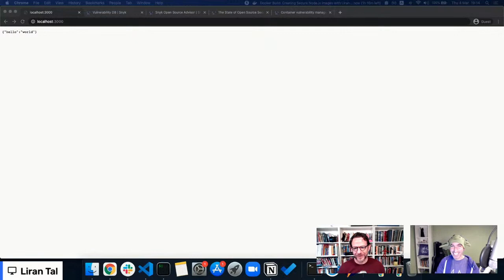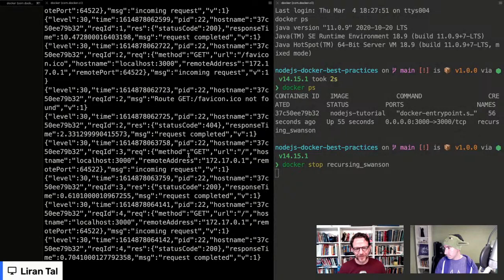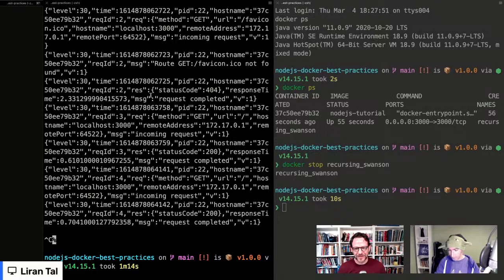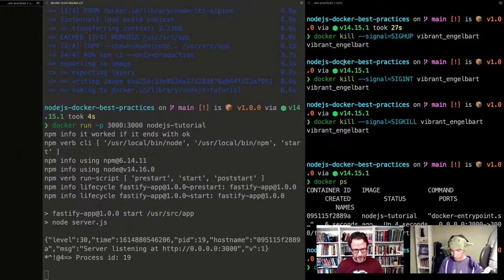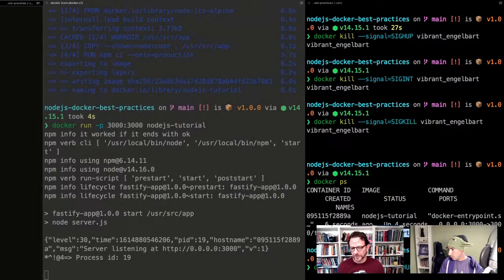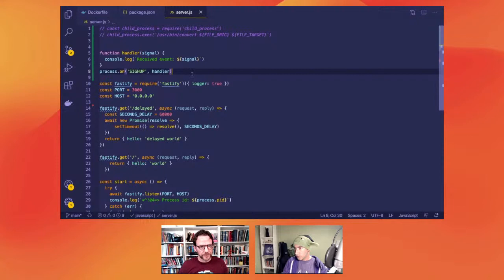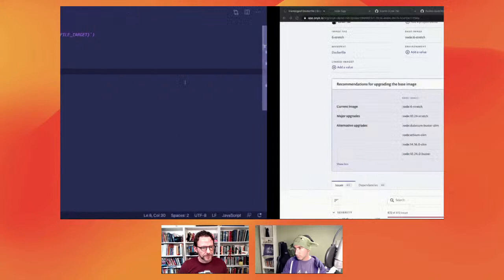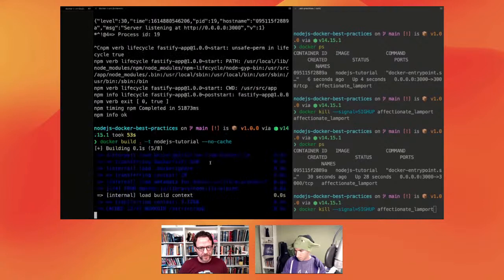Docker Build: Creating Secure Node.js images with Liran Tal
You thought you figured out how to build your Node.js web applications with Docker? Chances are, you're probably missing out on a lot! Many articles on this topic have been written, yet sadly, without thoughtful consideration of security and production best practices for building Node.js Docker images.

In this session, we'll run through step-by-step production-grade guidelines for building optimized and secure Node.js Docker images by understanding the pitfalls and insecurities with every Dockerfile directive, and then fixing it. Join and master the Node.js best practices for Docker-based applications.

Docker is an open platform for developers to build, share and run distributed applications. With Docker, IT organizations shrink application delivery from months to minutes, frictionlessly move workloads between data centers and the cloud and can achieve up to 20X greater efficiency in their use of computing resources. Inspired by an active community and by transparent, open source innovation, Docker containers have been downloaded more than 700 million times and Docker is used by millions of developers across thousands of the world’s most innovative organizations, including eBay, Baidu, the BBC, Goldman Sachs, Groupon, ING, Yelp, and Spotify. Docker’s rapid adoption has catalyzed an active ecosystem, resulting in more than 180,000 “Dockerized” applications, over 40 Docker-related startups and integration partnerships with AWS, Cloud Foundry, Google, IBM, Microsoft, OpenStack, Rackspace, Red Hat and VMware.